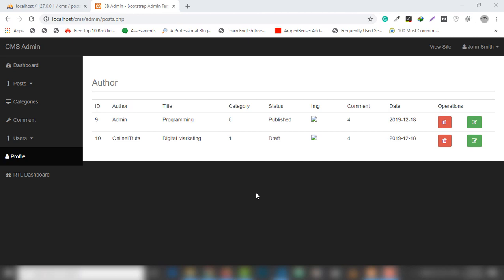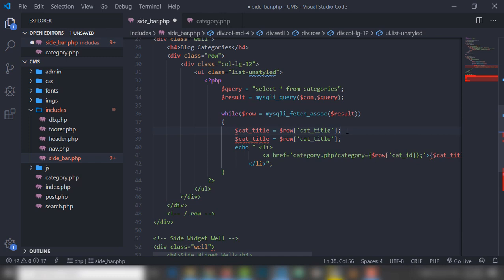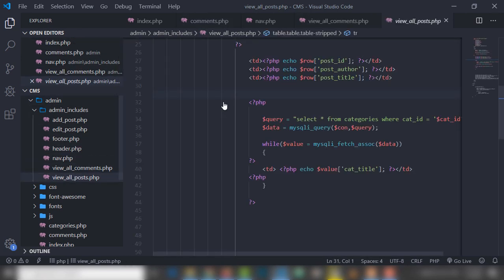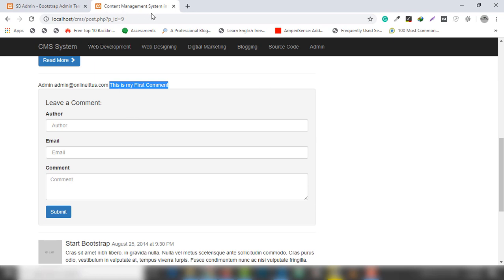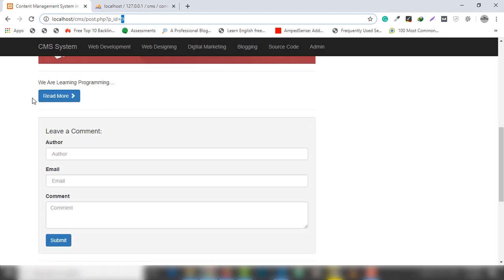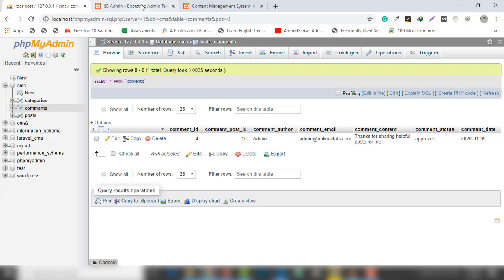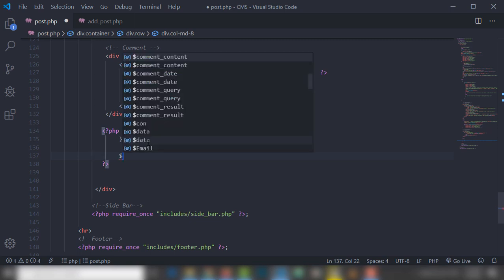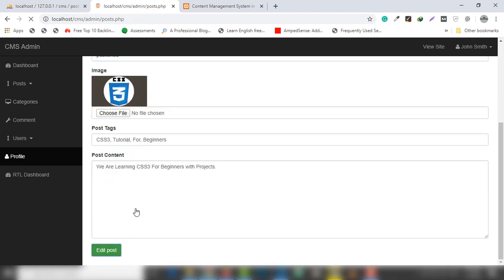How to Create Content Management System in Php Part-05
In this tutorial We Will learn How to Create Content Management System in Php. In this project I will use many features that are help you to improve your skills. So, I hope you will learn something new from the course.